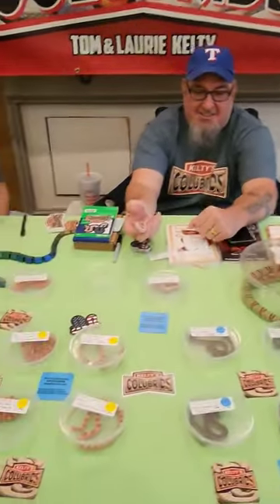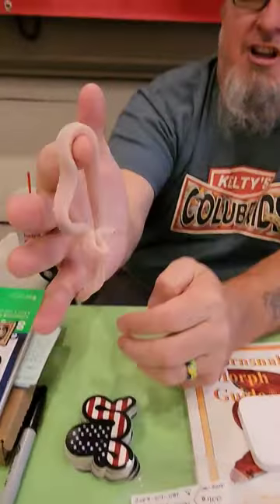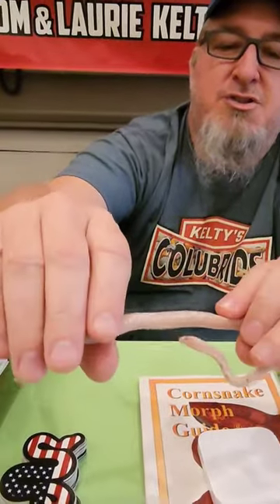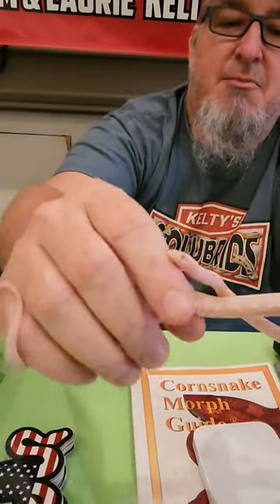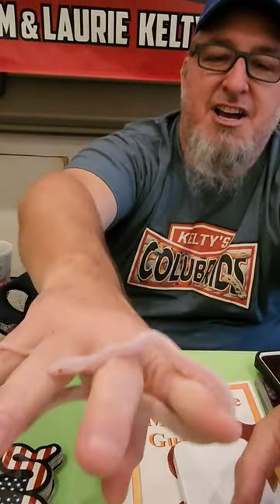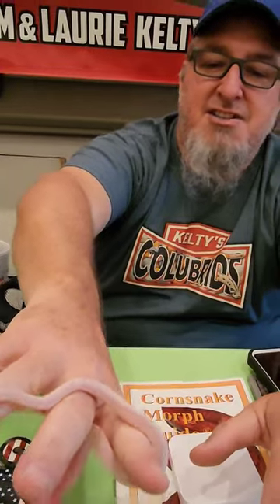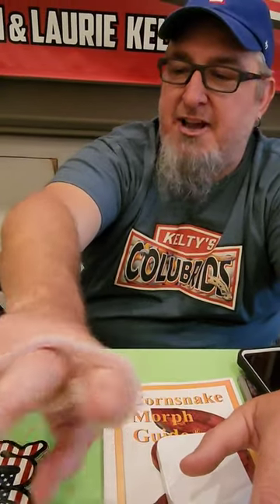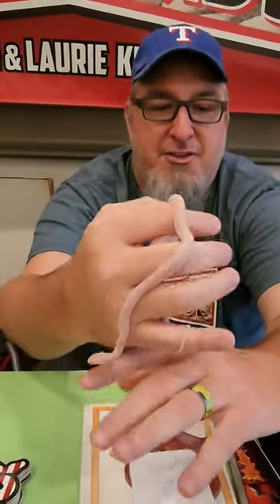Kelty's Colubrids showing off a SCALELESS CORN!